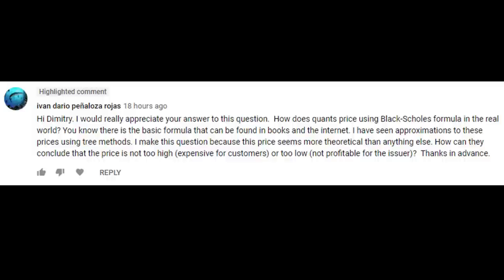Is the Black Scholes Actually Used in the Real World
A subscriber asked if the Black-Scholes model you learn is school is used in the real world. And also if the theory is actually applicable. The short answer is yes, the theory is used however most firms use a proprietary version which they create in-house to help compensate for some of the assumptions behind the Black-Scholes.